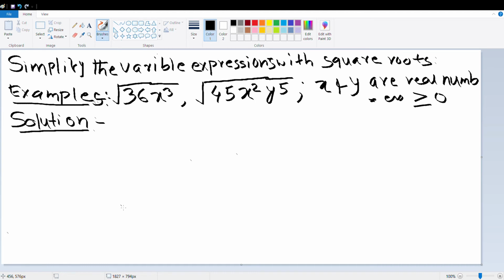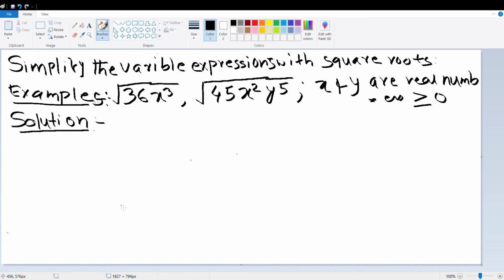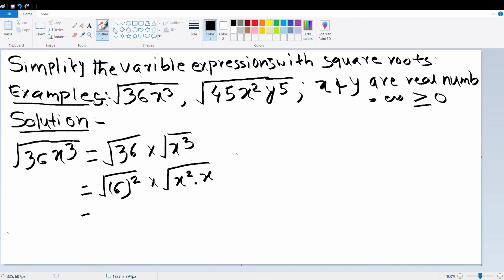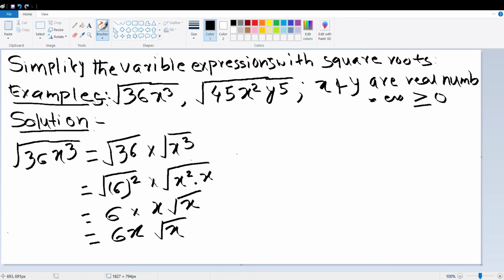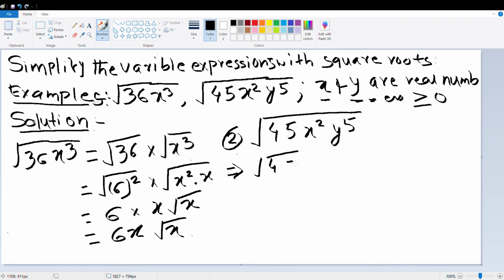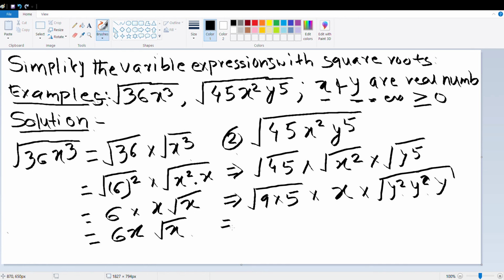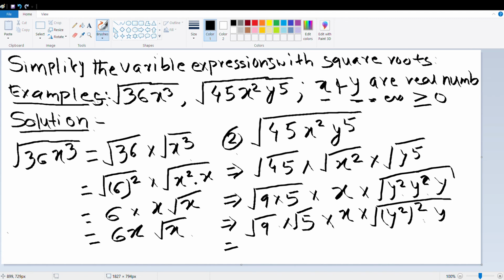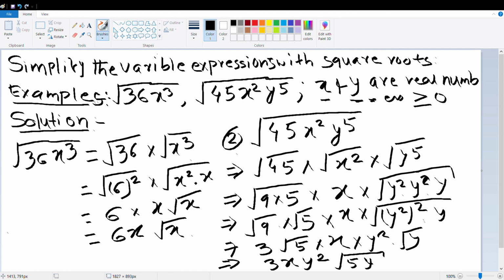082 8.1 Simplify radical expressions with variables (A)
Sat shows a few examples of how to simplify variable expressions with square roots.